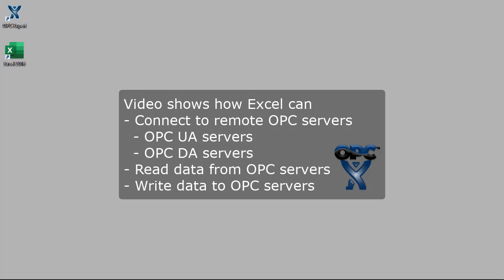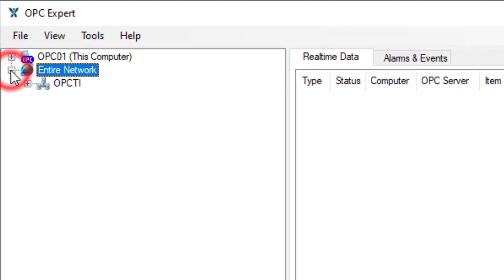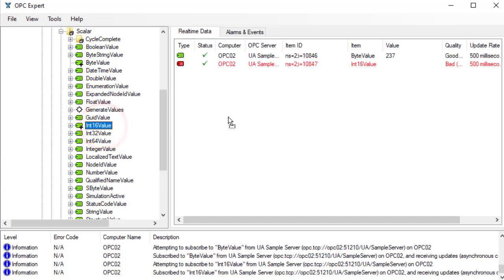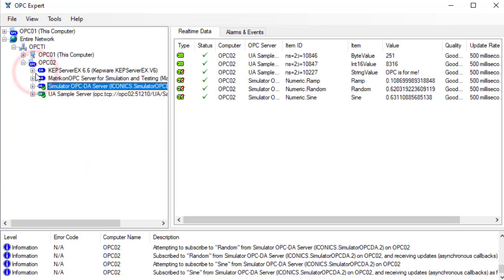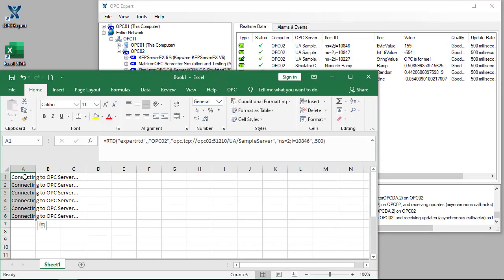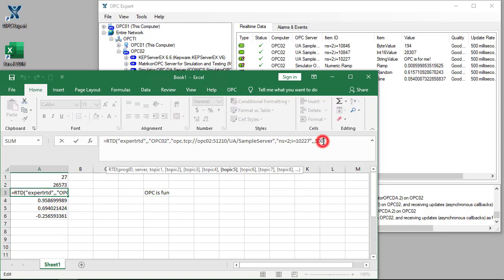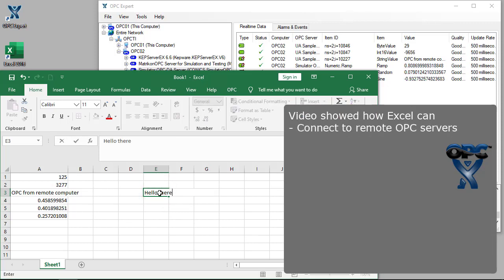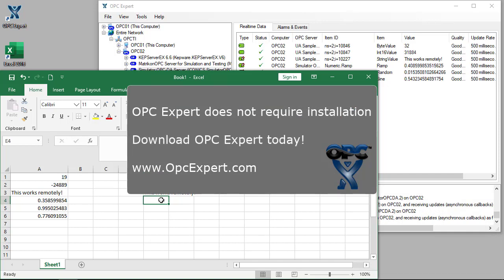OPC Expert - Read and Write to a Remote OPC Server using Excel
This video shows how to use Excel to read and write to a remote OPC Server.